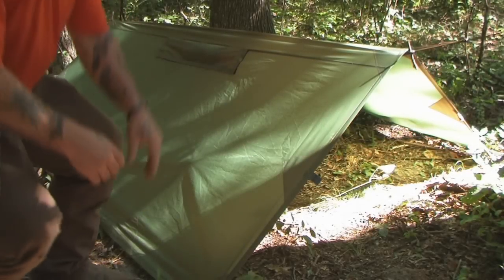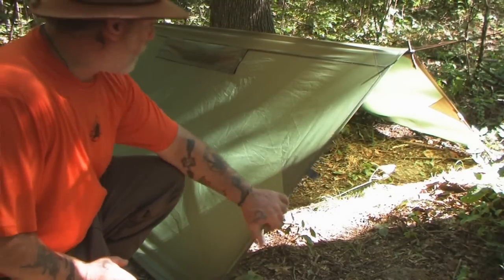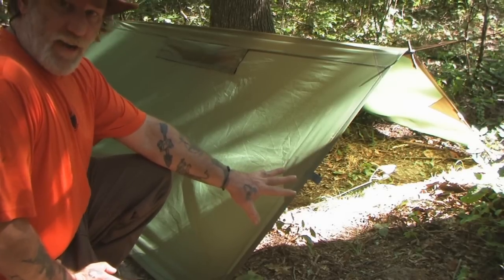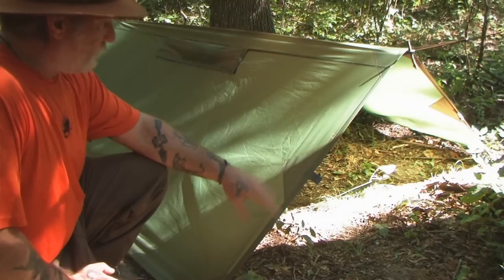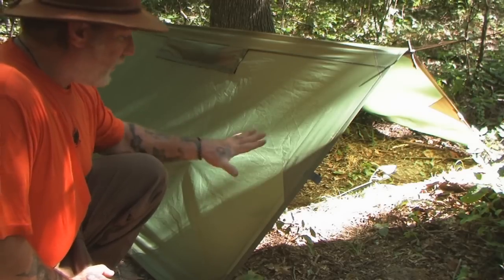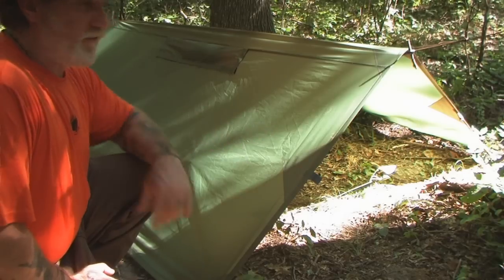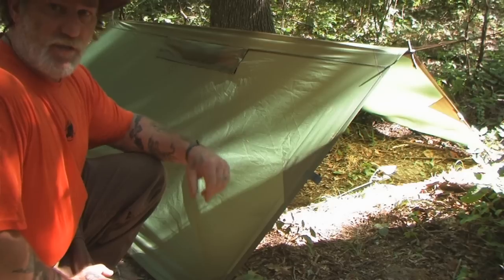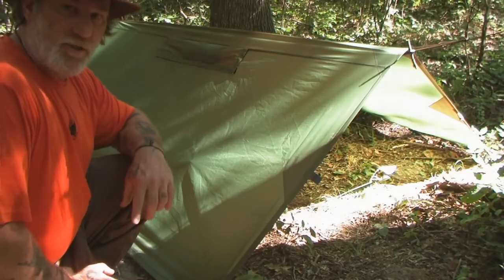Shelter Basic Tarp Setups 3